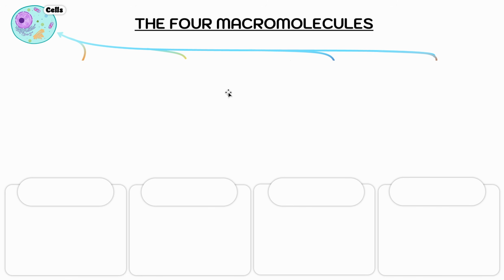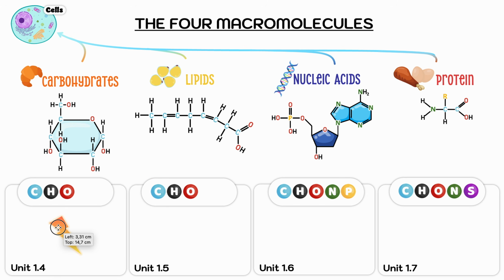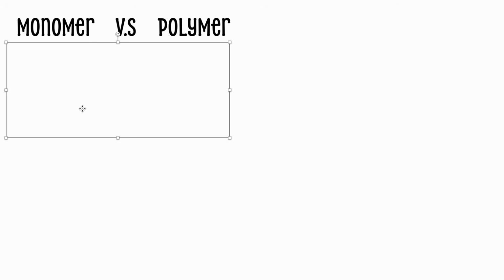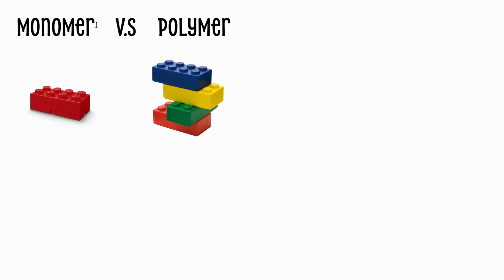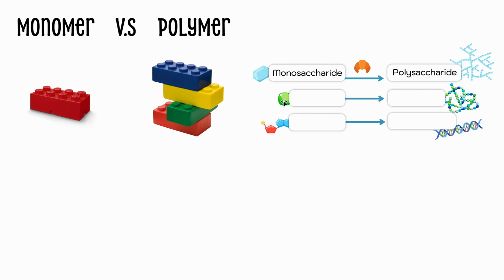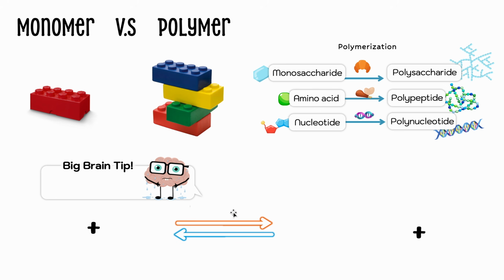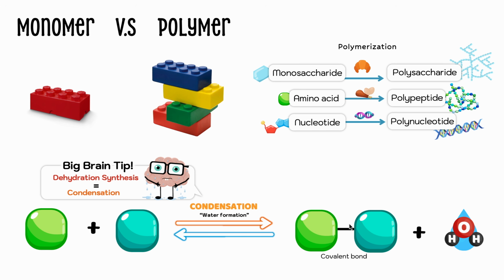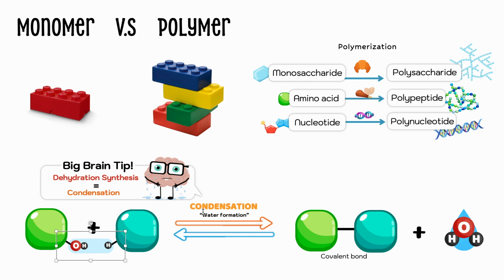Unit 1.3 - Intro To Macromolecules [In A Nutshell] - AP Biology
You are what you eat—but really, you're what your cells build from what you eat. And what they're building is absolutely massive. This is your crash course on Macromolecules for AP Biology.

* *The "Monomers to Polymers" Pipeline:* Why linking tiny Lego bricks together is basically the entire plot of your cellular existence (and why your body is just one giant dehydration synthesis reaction).
* *Carbs, Lipids, Proteins, Nucleic Acids—The Fab Four:* Which ones will give you energy, which ones will build your muscles, and which ones are just there to store your genetic secrets (spoiler: it's DNA, you dramatic double helix, you).
* *How to NOT mix up your glycosidic, peptide, and phosphodiester bonds:* Your exam paper is watching. We've got the tricks to keep them straight.

They're huge, but your stress about them doesn't have to be. We've got the answers (and the terrible molecule puns) to get you through Unit 1.3

BIG BRAIN Time Stamps:
00:00 Intro
00:15 Overview Of This Video
00:54 The Four Macromolecules
03:00 Monomer & Polymer
05:19 Dehydration Synthesis & Hydrolysis
07:48 Outro